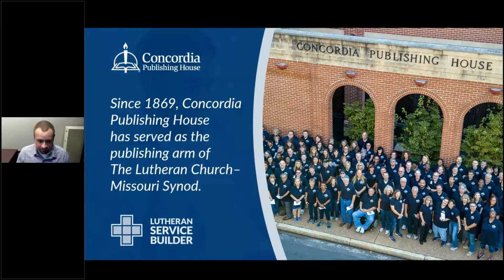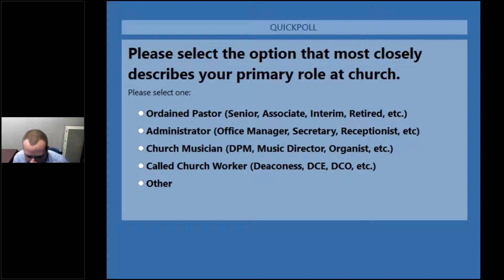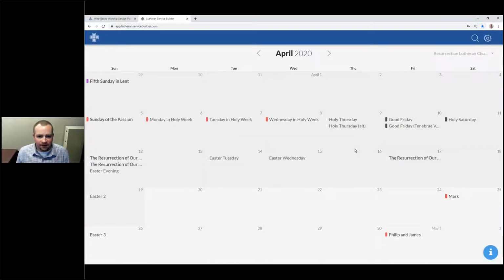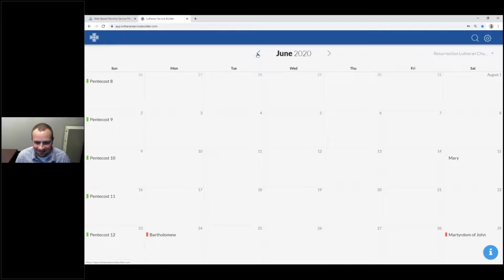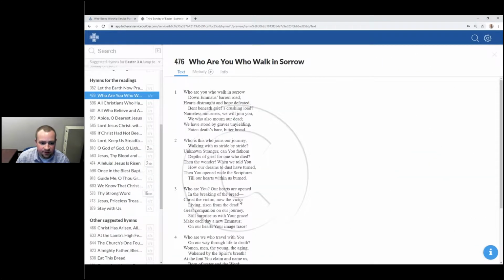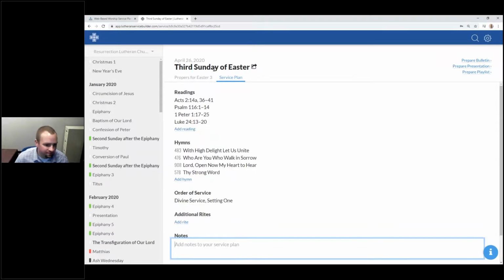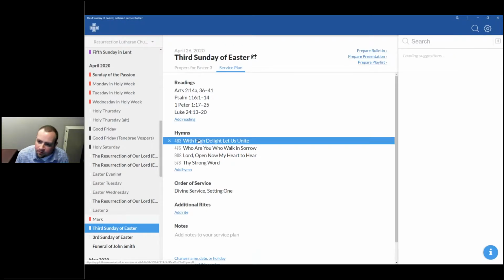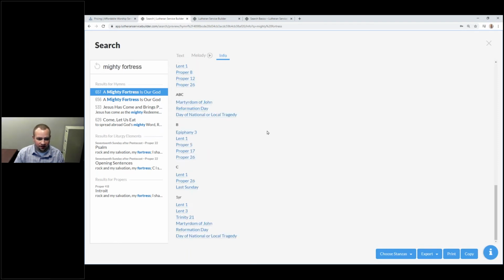Lutheran Service Builder Training Webinar—Session 1: Service Planning and Global Search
This overview training walks attendees through the basics of Lutheran Service Builder and teaches them how to do the following tasks:

 - Quickly view propers for each day
 - Use lectionary readings or add your own
 - Choose which hymns will be sung
 - Select the order of service
 - Add notes or additional rites
 - Global search lets you find anything in the software
 - Utilize multiple search queries and filters types
 - Stack multiple search queries and filters
 - Review information about hymns and other elements
 - Export, print, or copy individual elements